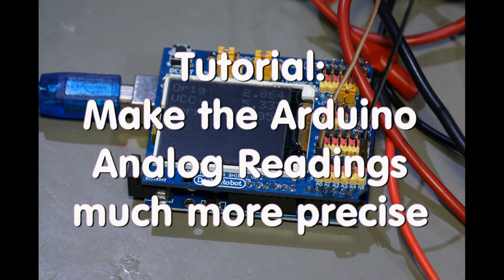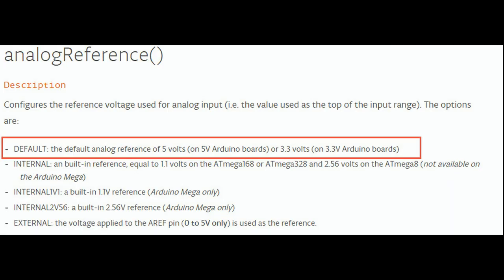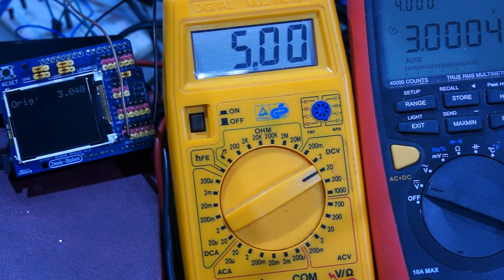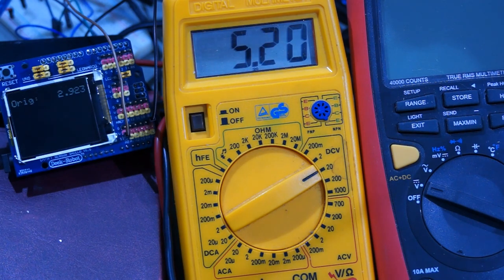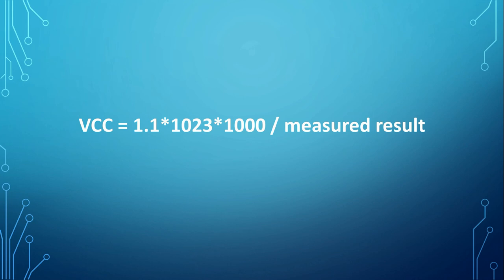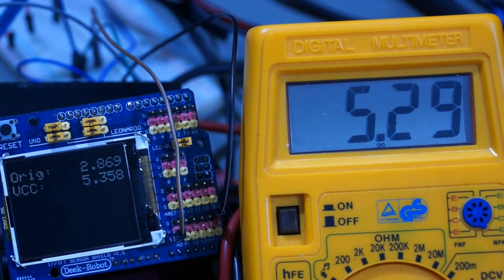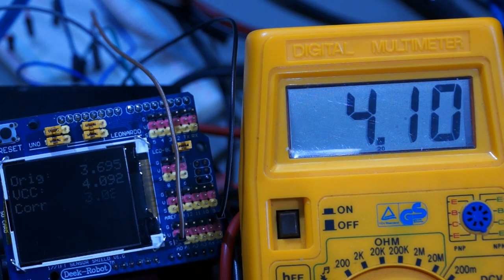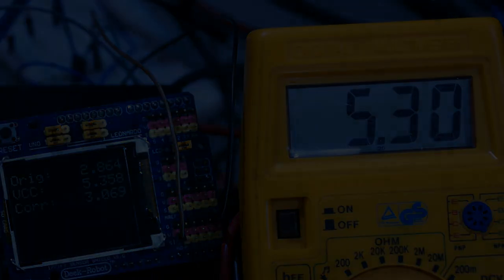#10 Tutorial: Make the Arduino Analog Readings more precise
Here I show a trick to increase the precision of the arduino analog readings just with software. No additional hardware needed.